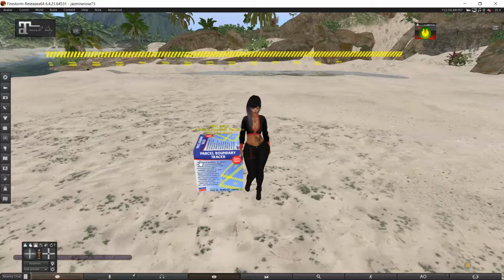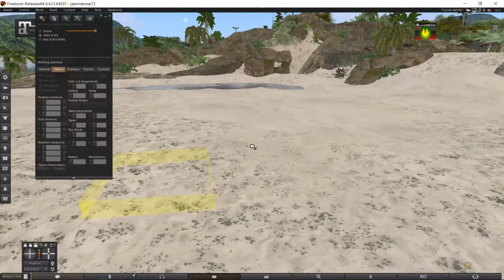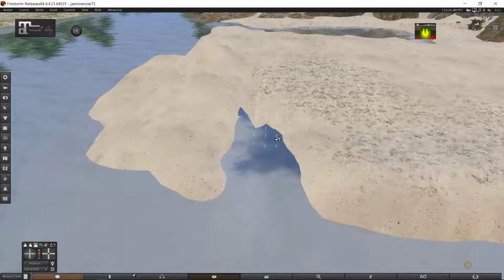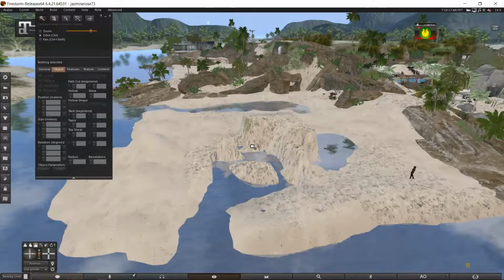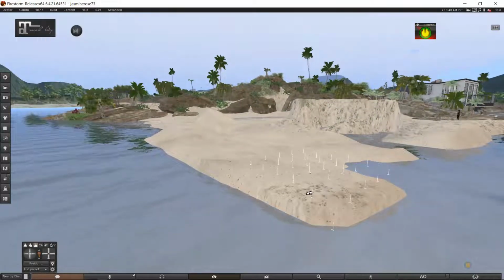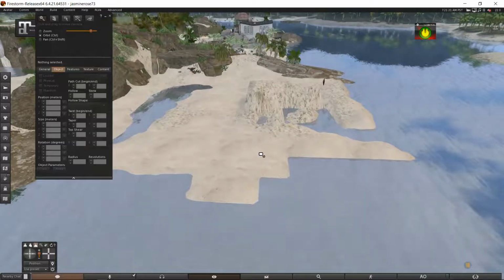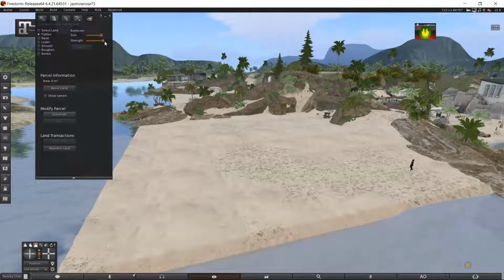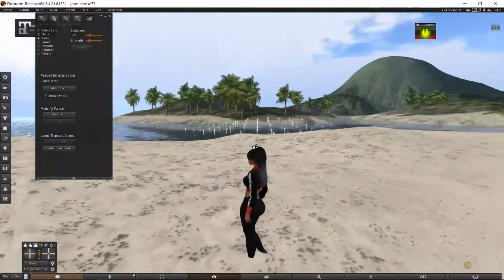🚧 Let's Learn! How to Terraform Land/Edit Terrain in Second Life! 🚧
Terraforming - it can be scary, right? Never fear!! I show you how to do basic terraforming and edit your terrain if you own or rent land in Second Life and have the option to do that. You just gotta have fun with it!! I did a search for this on YouTube and didn't find anything that was done within the past year, so I figured I'd do one for 2022 😊